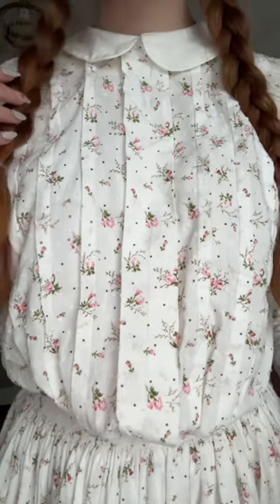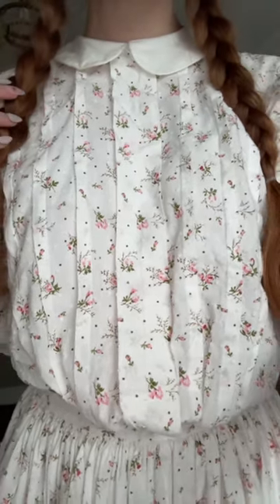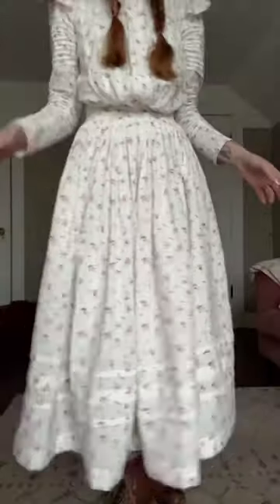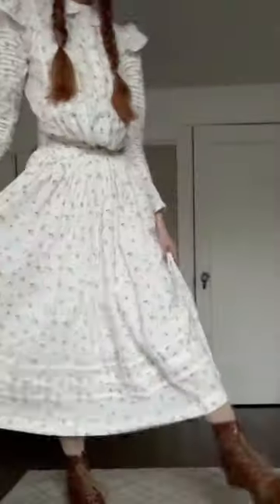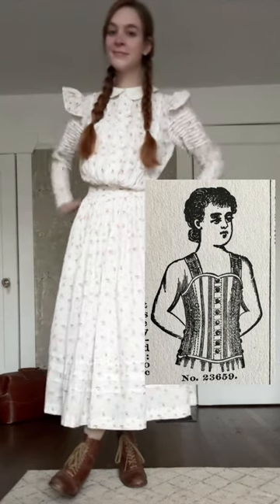What did Victorian Children’s clothing look like?